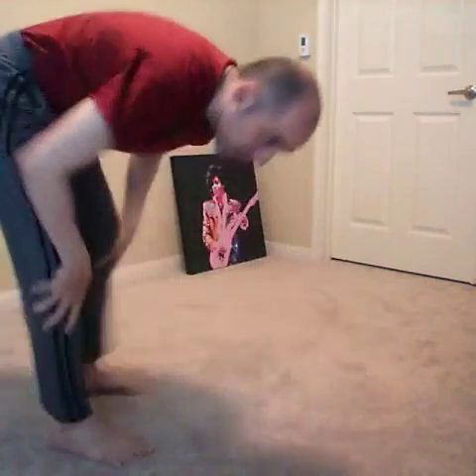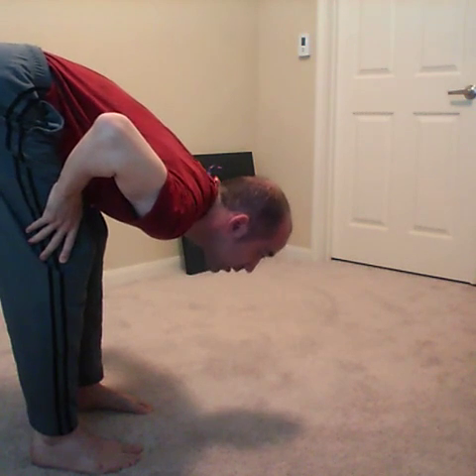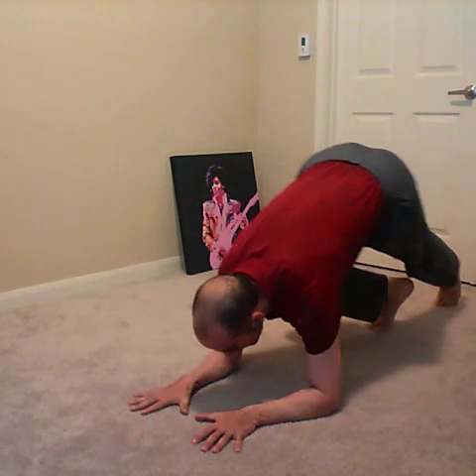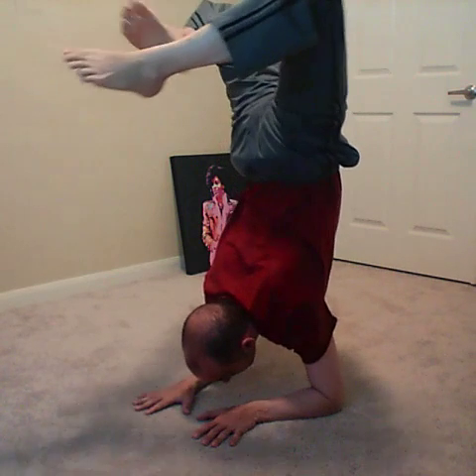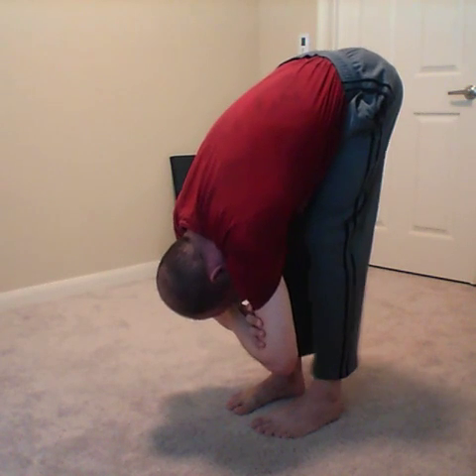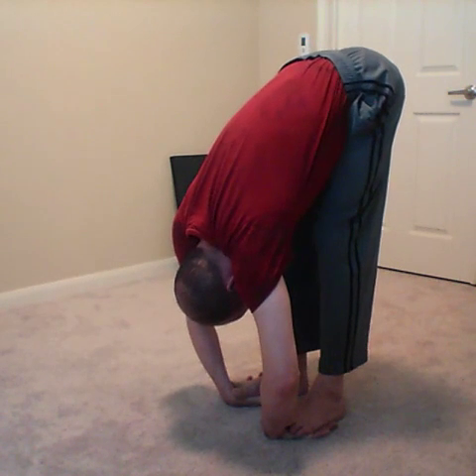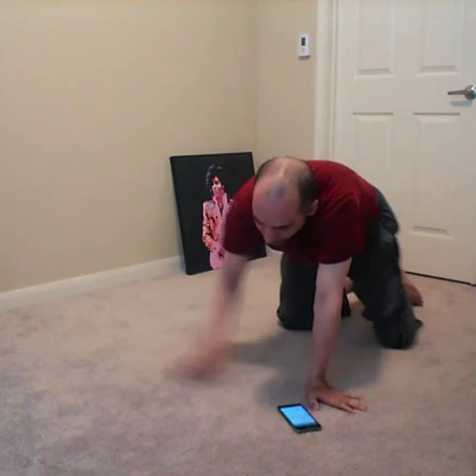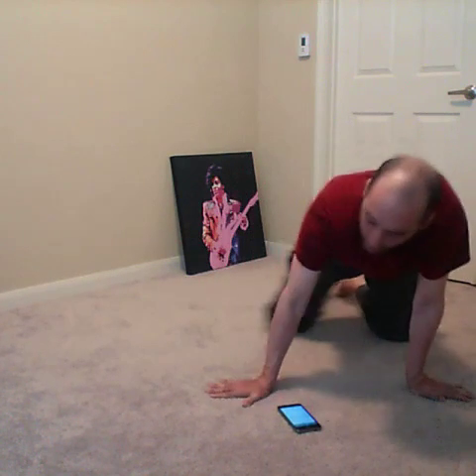LIVE on YouNow November 13, 2016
Personal yoga practice and commentary